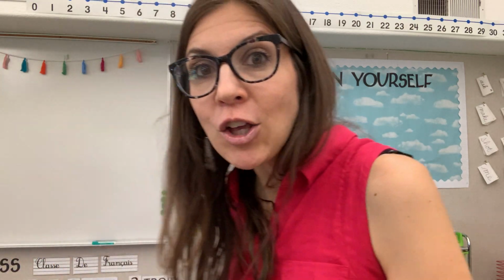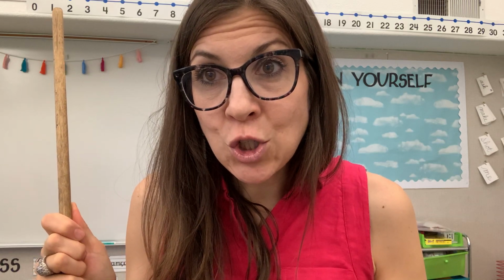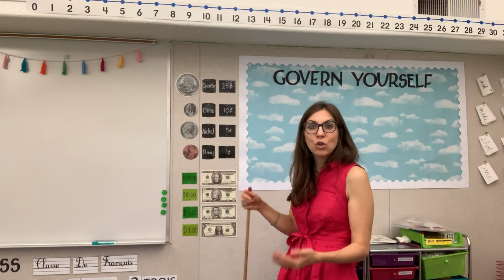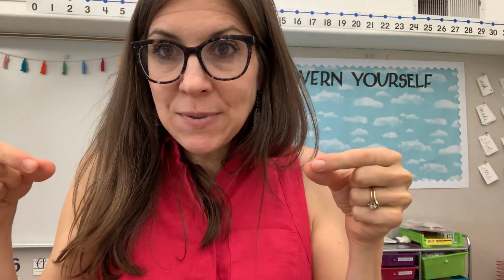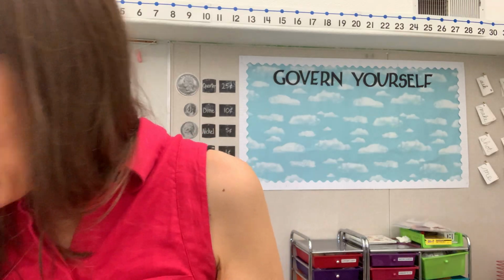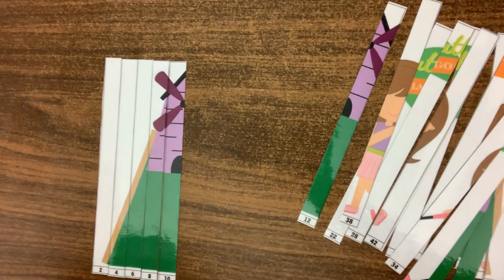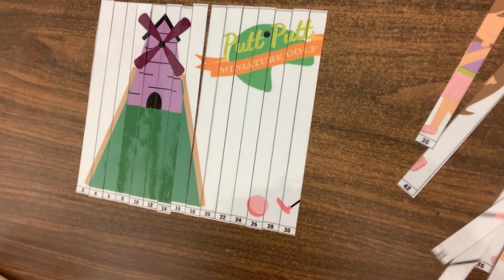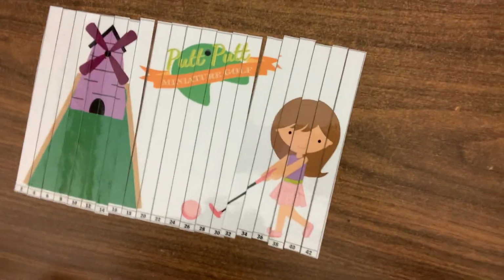Group A Math- SKIP COUNT BY 2 9/2